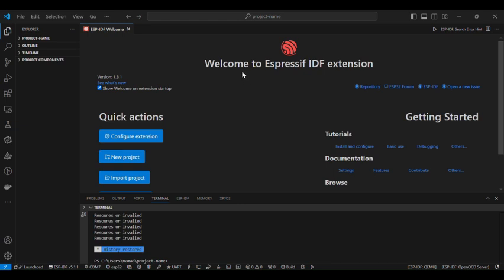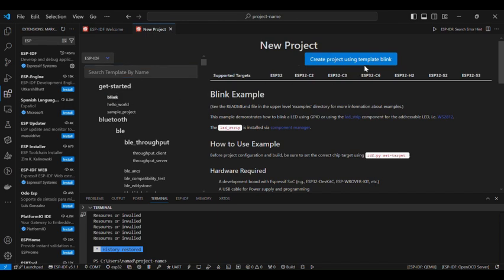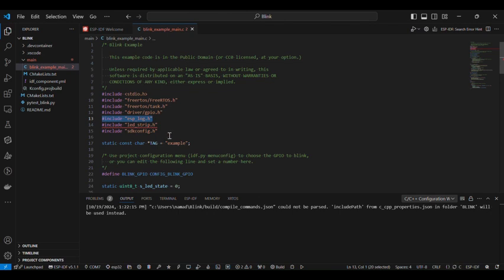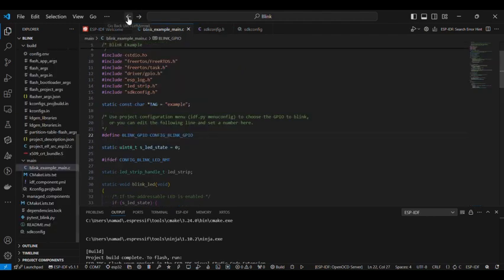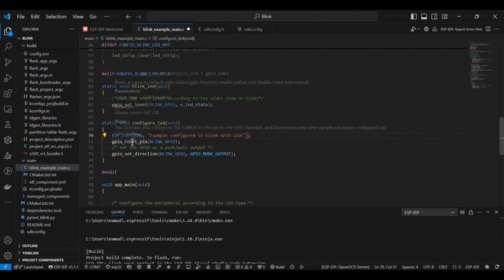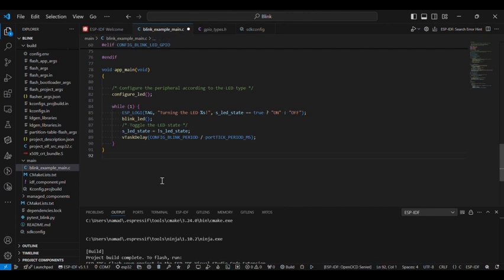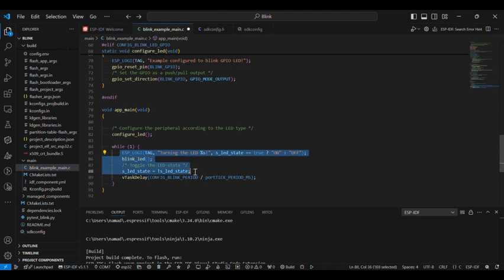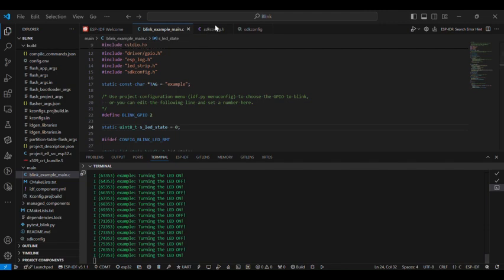Basic Embedded C ESP32 BLINK LED